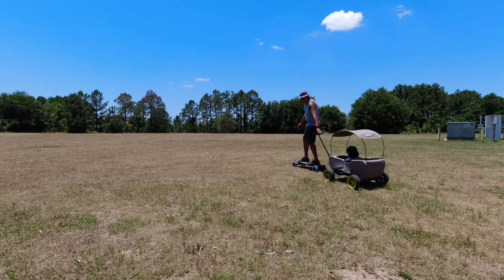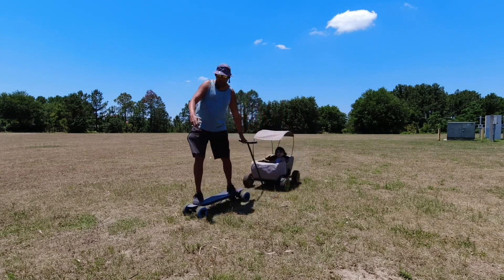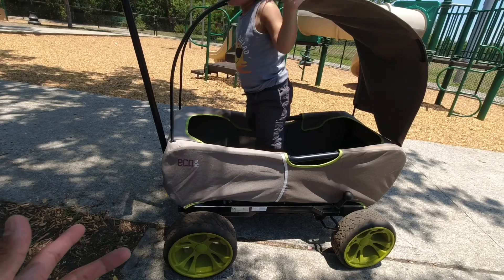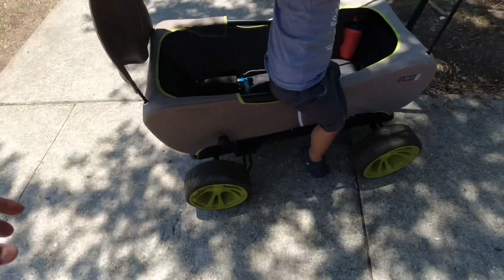Hauck ECO Mobil Foldable Wagon Towed by Electric Skateboard!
Electric Skateboard Towed Hauck ECO Mobil Foldable Wagon! Pulling & Riding on the Road & also off-road by E-Board!.My Review test the Product!. Definitely watch this video before you buy.